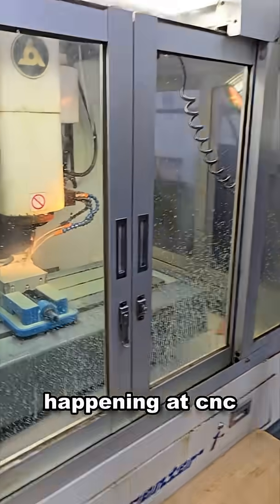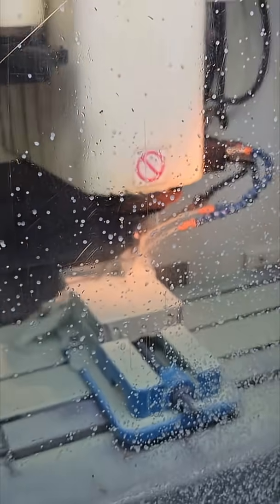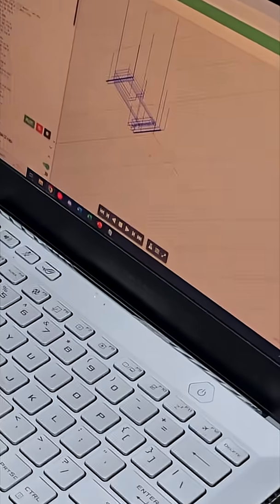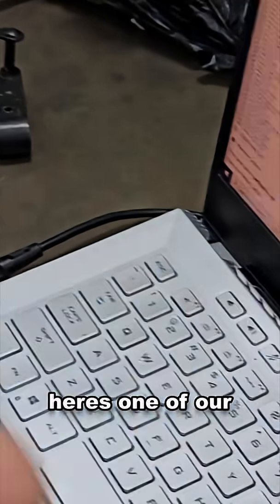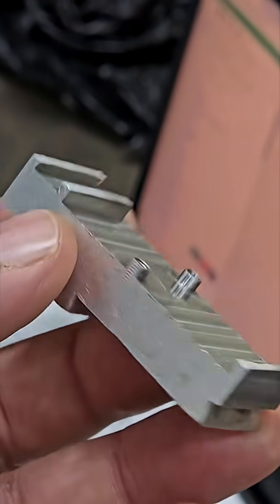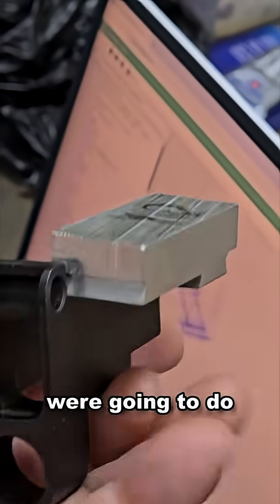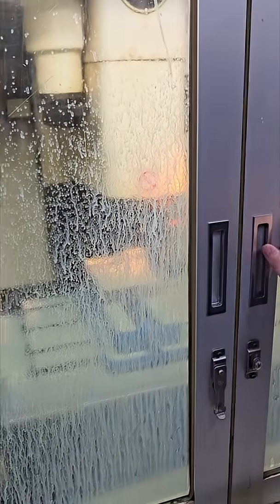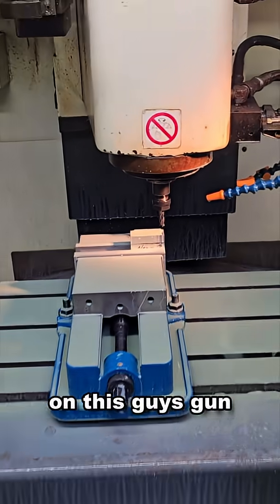CNC Machining an AK Optic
AK-47 custom optic